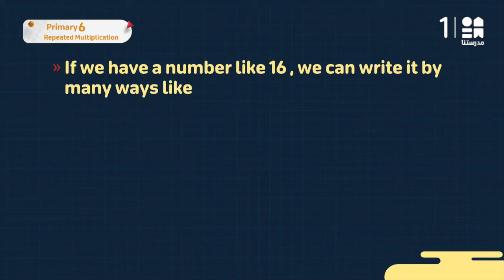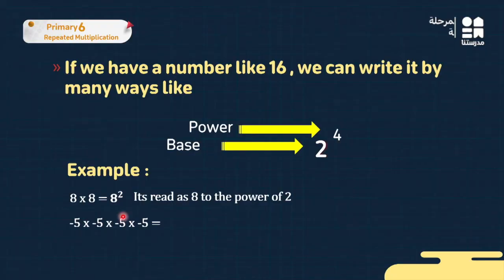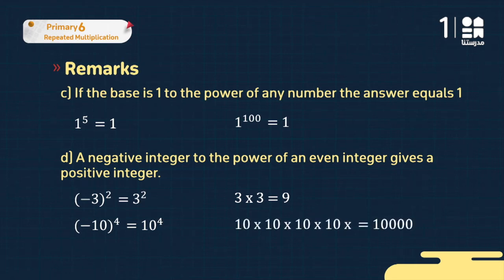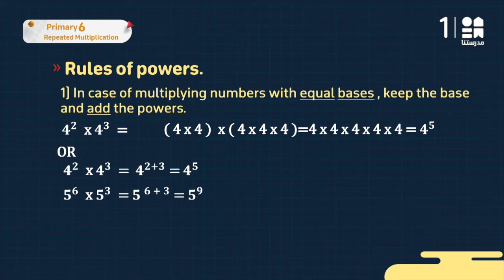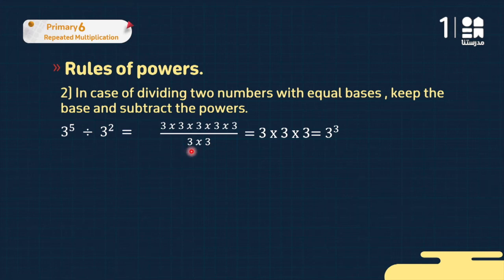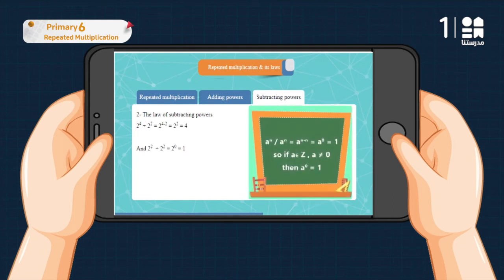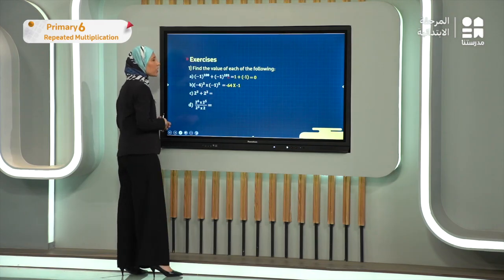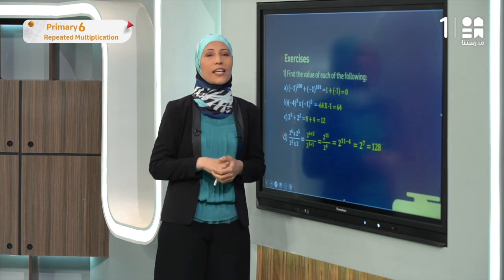Repeated Multiplication | Math | الصف السادس الابتدائي